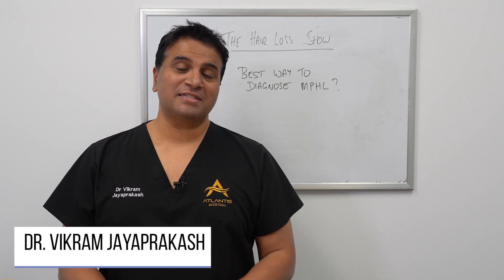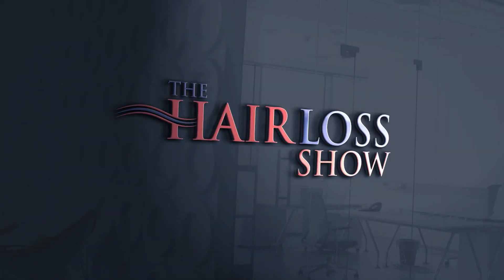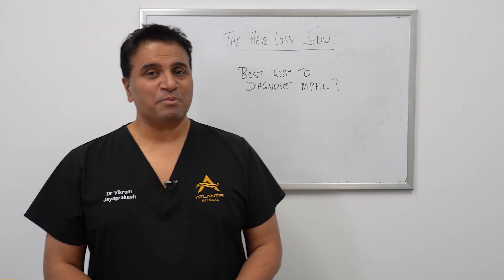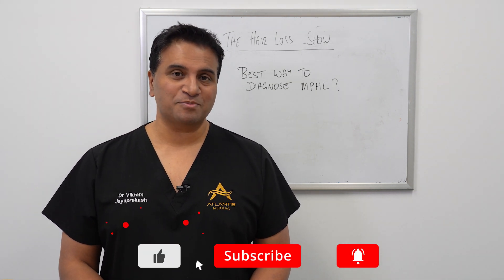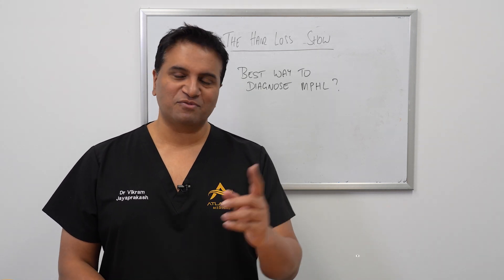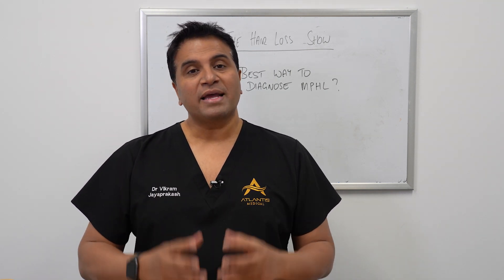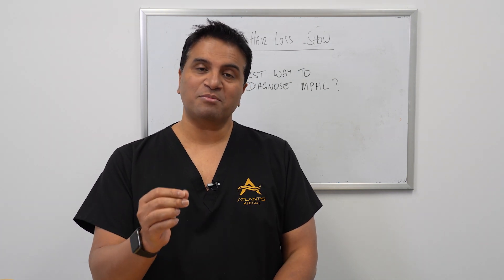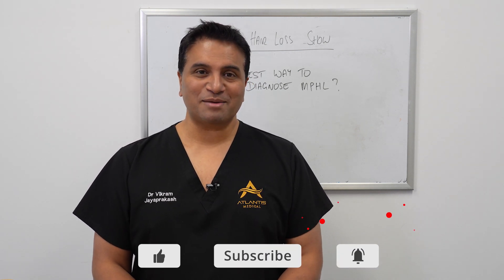How Male Pattern Hair Loss is Being Diagnosed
Today, I will talk about how we diagnose male pattern hair loss.